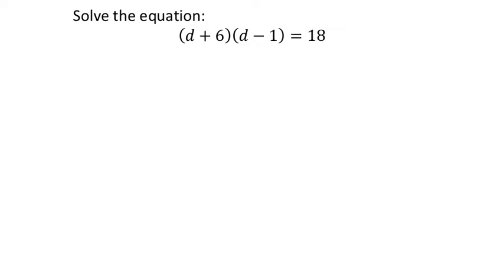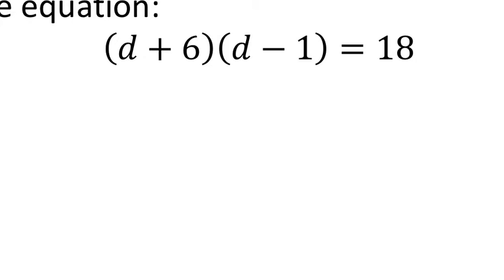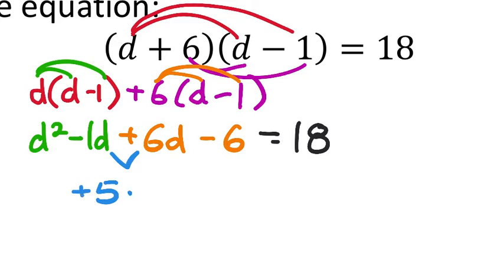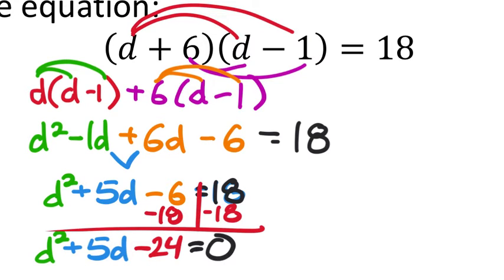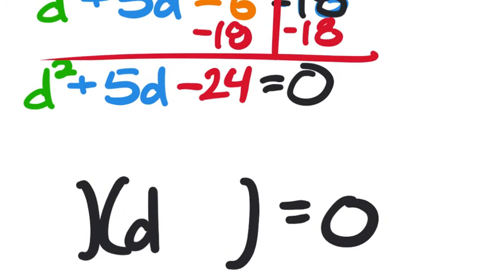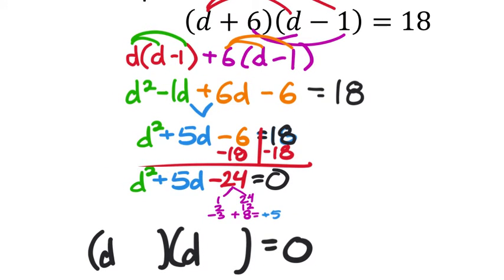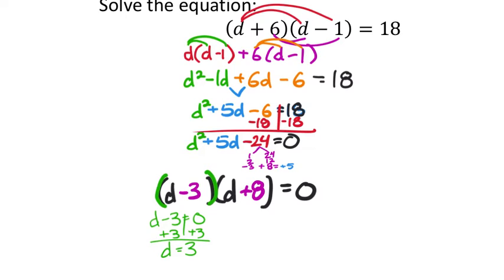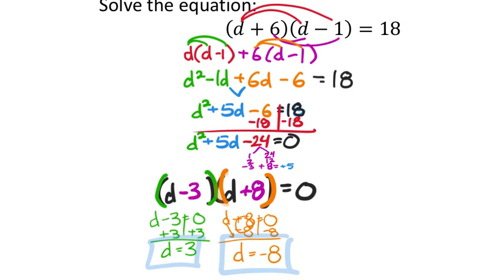Solving Polynomail Equations: Multiplying Binomials